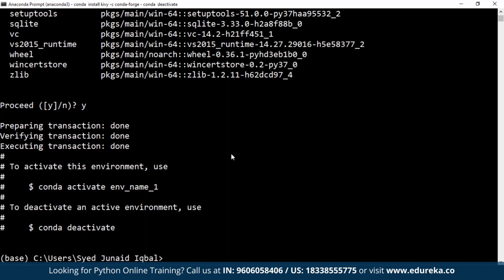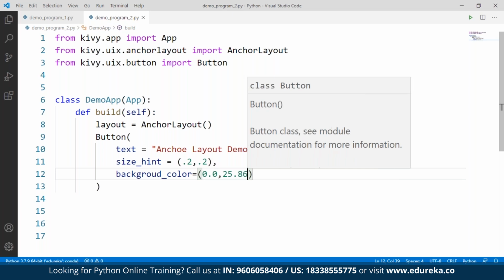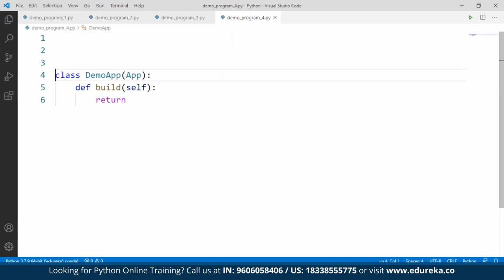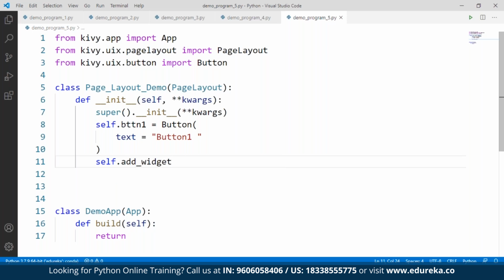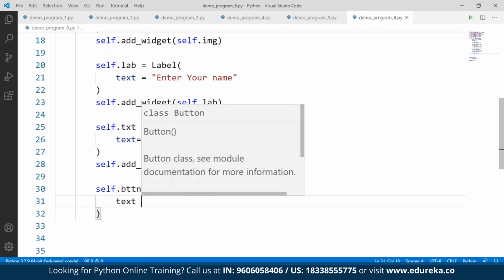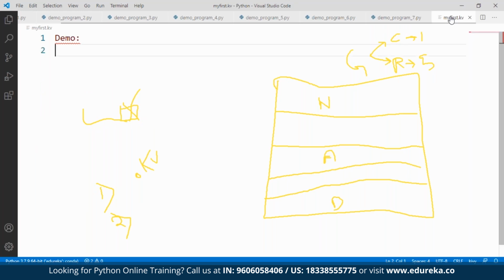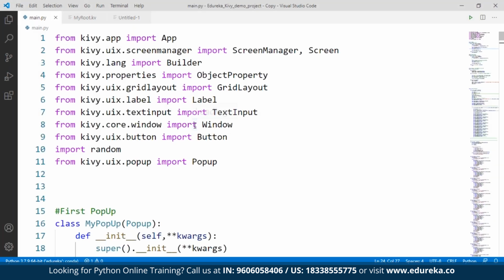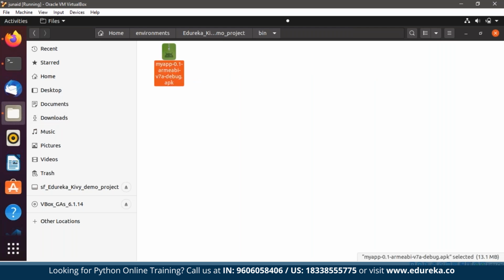Python Kivy Tutorial | What Is Kivy In Python| Python Tutorial For Beginners | Edureka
This Edureka video on "Python Kivy Tutorial" will walk you through the core concepts of Kivy framework for mobile application development.  The following pointers are covered in this tutorial:
00:00:00 Introduction
00:01:20 What is Python Kivy?
00:02:12 Python Kivy Life Cycle
00:03:07 Python Kivy Installation Guide
00:05:47 “Hello World” Application Using Python Kivy
00:08:55 Understanding Widgets and Other UI Elements
00:49:51 Kv Design Language
01:02:45 Tic-Tac-Toe application

1. This is a 5 Week Instructor-led Online Course,40 hours of assignment and 20 hours of project work
2. We have a 24x7 One-on-One LIVE Technical Support to help you with any problems you might face or any clarifications you may require during the course.
3. At the end of the training, you will be working on a real-time project for which we will provide you a Grade and a Verifiable Certificate!

1. Master the Basic and Advanced Concepts of Python
2. Understand Python Scripts on UNIX/Windows, Python Editors, and IDEs
3. Master the Concepts of Sequences and File operations
4. Learn how to use and create functions, sorting different elements, Lambda function, error handling techniques, and Regular expressions and using modules in Python
5. Gain expertise in machine learning using Python and build a Real-Life Machine Learning application
6. Understand the supervised and unsupervised learning and concepts of Scikit-Learn
7. Master the concepts of MapReduce in Hadoop
8. Learn to write Complex MapReduce programs
9. Understand what is PIG and HIVE, Streaming feature in Hadoop, MapReduce job running with Python
10. Implementing a PIG UDF in Python, Writing a HIVE UDF in Python, Pydoop, and/Or MRjob Basics
11. Master the concepts of Web scraping in Python
12. Work on a Real Life Project on Big Data Analytics using Python and gain Hands-on Project Experience

Python runs on Windows, Linux/Unix, Mac OS and has been ported to Java and .NET virtual machines. Python is free to use, even for commercial products, because of its OSI-approved open source license.
Python has evolved as the most preferred Language for Data Analytics and the increasing search trends on python also indicate that Python is the next "Big Thing" and a must for Professionals in the Data Analytics domain.

Business Analysts
Project Managers